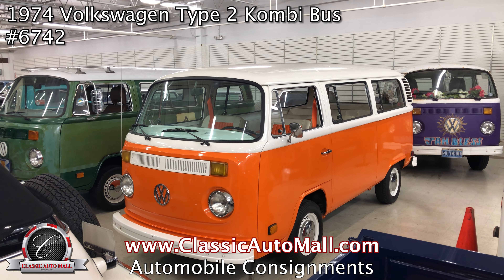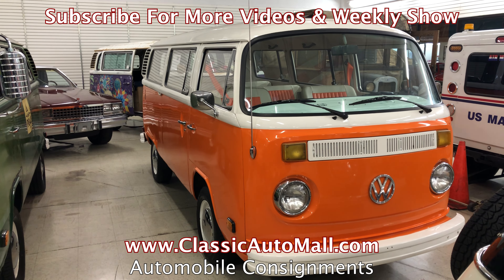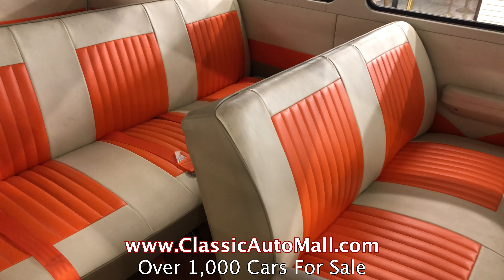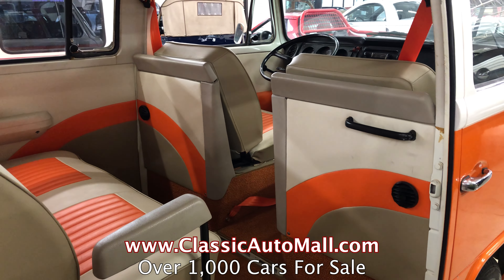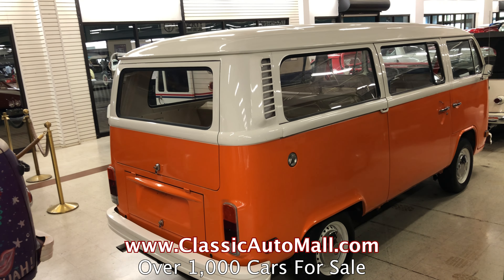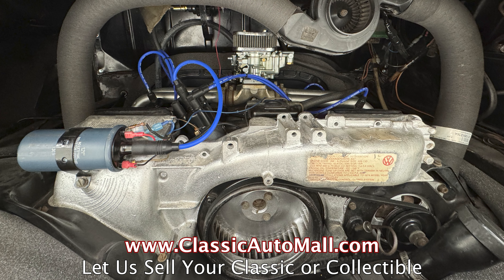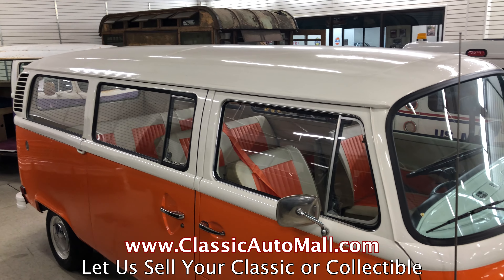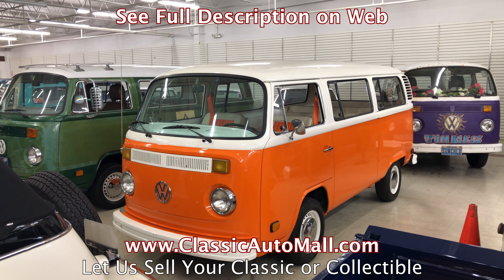1974 Volkswagen Type 2 Kombi Bus with Only 13k Miles! - Consignments at Classic Auto Mall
See all the details and find out if it's still FOR SALE or let us SELL YOUR collectible car

1974 Volkswagen Type 2 Kombi Bus - # 6742

For consignment, a 1974 Volkswagen Type 2 Kombi bus with a title verified 13,706 actual miles in a bright hue with characteristic white top.  Boxy, indeed.  But homely?  C'mon VW, we can't agree with that one.  This thing is cool and if it was homely, we're not sure it would be this collectible!

Exterior
The roof and nearly top third of the van is white with a straight line of delineation that encircles the entire vehicle and is picked up by the front white grille, bumpers, and 14-inch wheels which also wear polished VW dog dish style hubcaps.  Engine intakes live on the upper rear corners of the van creating the only non flat feature in profile as there are no body creases, no side trim, and only the door hardware and gas cap to interrupt the flow of smooth orange panels.  All of the metalwork is in very good condition and the rear vertical tail lights look especially good on an orange background.  The paint is excellent, and imperfections include multiple areas of bubbling down low.

Interior
Patterns of white, tan, and orange prevail through the interior beginning on the front door panels where the distinct vent is covered in orange vinyl surrounded by tan and white panels.  This orange band that starts on the vent continues to the back where it appears in arched designs on the sidewalls and panels of the sliding door.  The front bucket seats have pleated orange inserts surrounded by white vinyl on a tan base and that pattern is consistent for the two bench seats in back as well in well coordinated presentation that adds pizazz to this family cruiser.  There's the occasional discoloration on the lighter colors but everything is intact and clean and orange seatbelts kick things up a notch.  A standard steering wheel and dash greet the driver, dominated by black plastic surfaces, a very basic gauge cluster, airplane like vent controls, and an AM/FM radio in the center.  This part of the van shows some patina as does the shifter which rises from the floor.  Here we find orange loop carpet with tan edge trim.  The white headliner, though marked in some spots, is otherwise clean and intact while the cargo is clean and finished with more orange and white vinyl and loop carpet.

Drivetrain
Behind the rear hatch is a clean 1600cc engine rated at 66 horsepower, fed by a 1-barrel carburetor and moved into action via a 4-speed manual transmission that keeps power at the rear wheels and 4.857 gears.  Power brakes are supplied with discs in front and drums in the rear.

Undercarriage
Driver quality underneath with oil present on the bottom of engine and transmission, some minor surface rust, and a pan in the back that replaces a rusted out panel underneath.  The boots look good as does the vent tube that runs underneath the van and the knuckles are very clean.

Have You Heard Our Weekly Show with Industry Professionals and Celebrities?